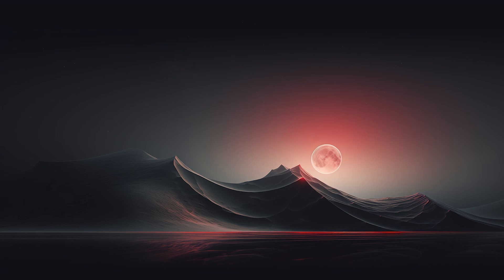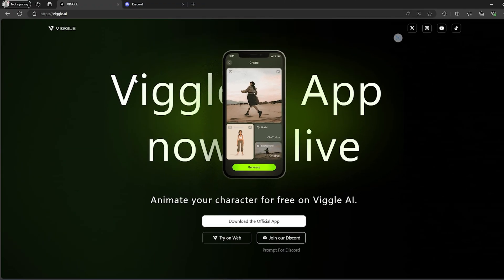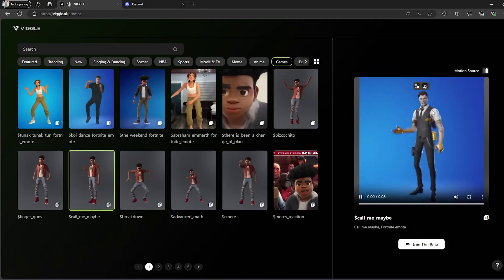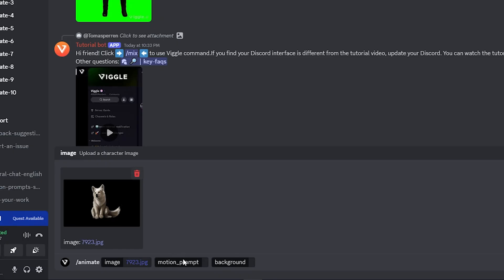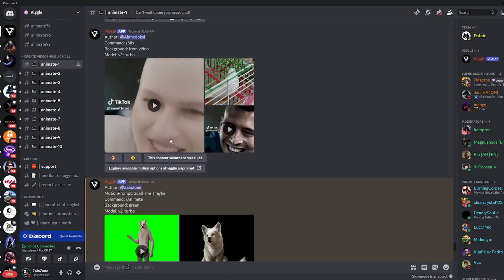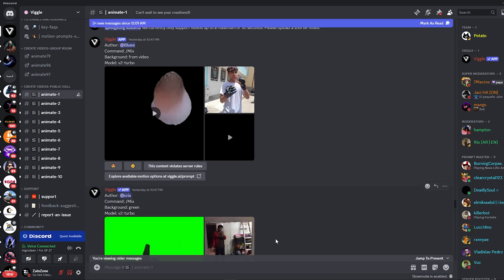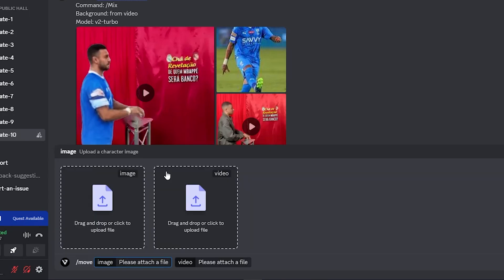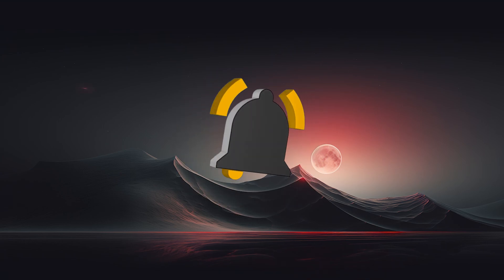Viggle AI Tutorial 2025: Tips To Create Awesome AI Video!